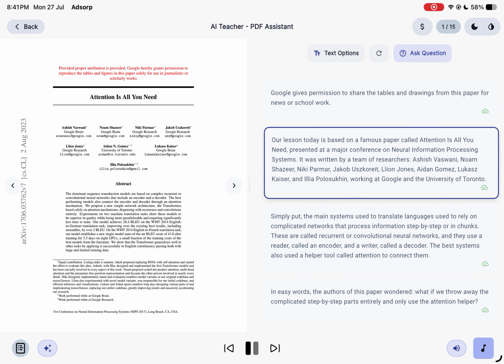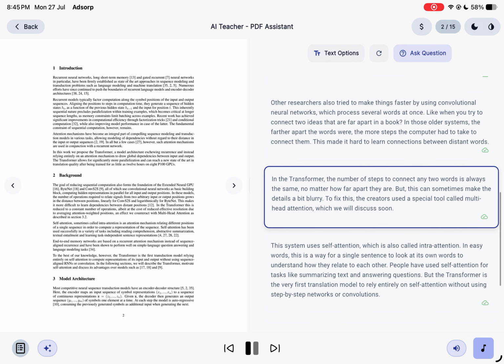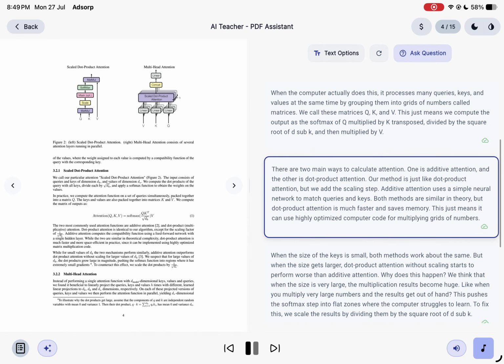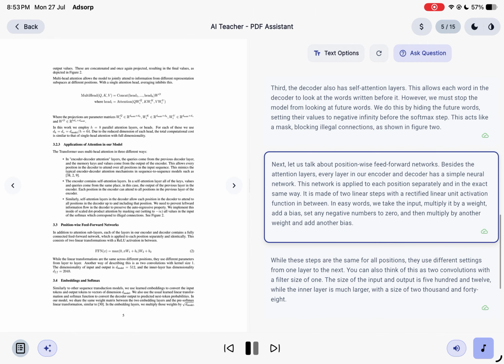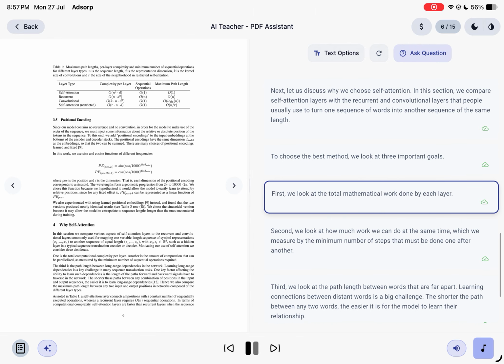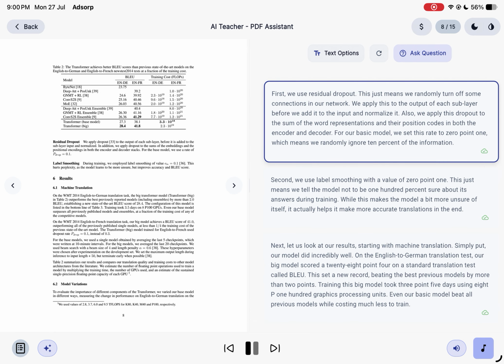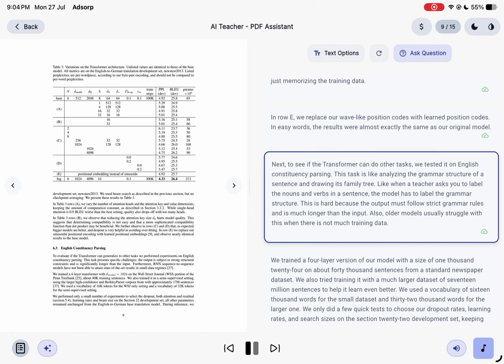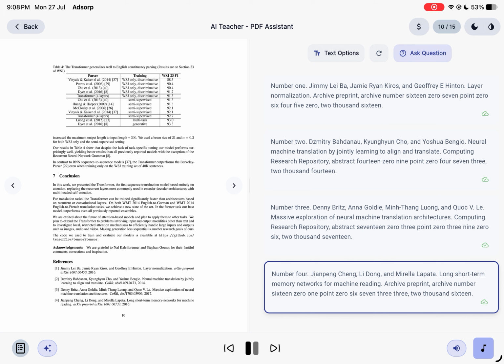Attention all you need - English